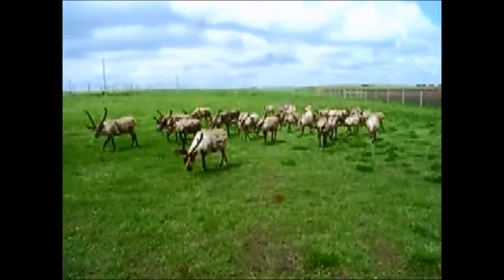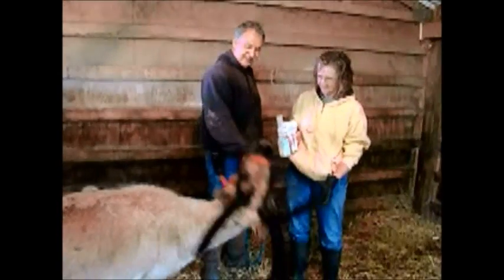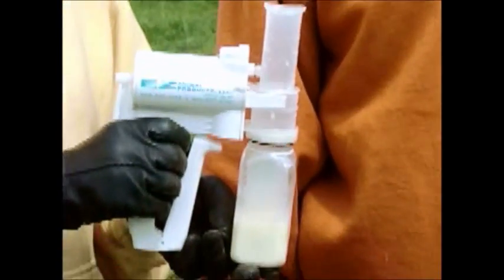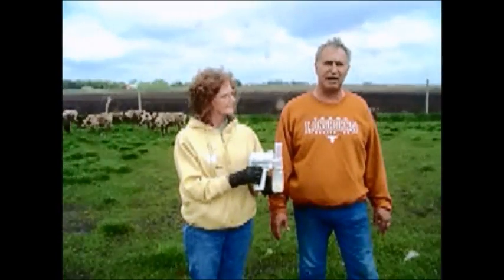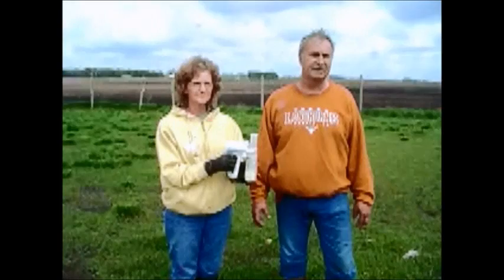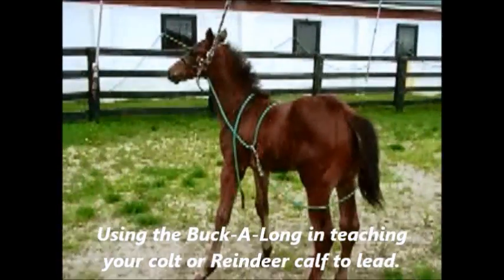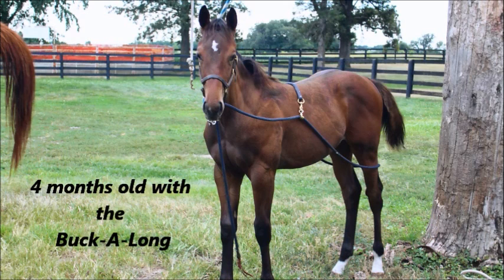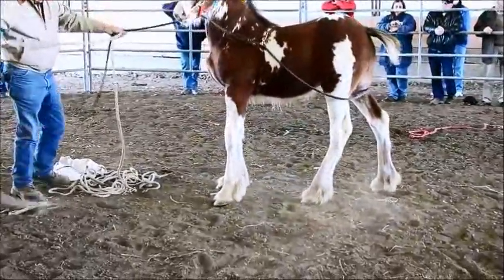Udderly Ez Colostrum Collection on Reindeer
Collecting Colostrum from Reindeer Cows